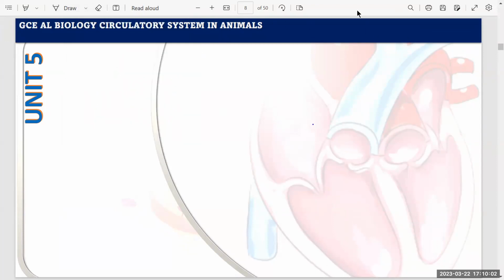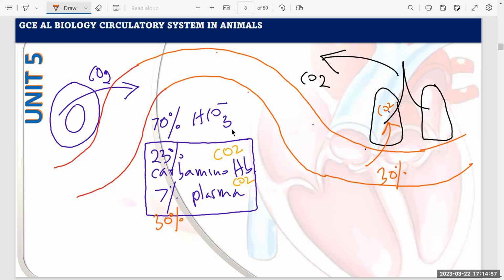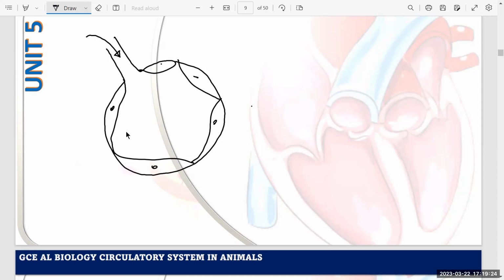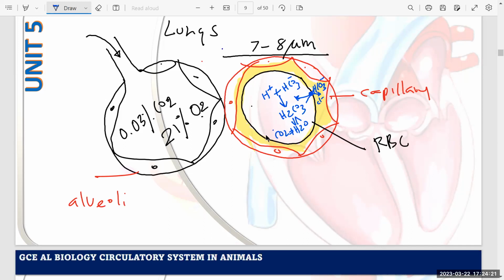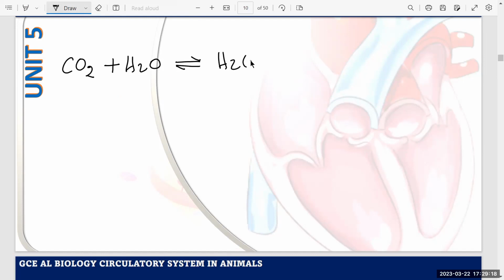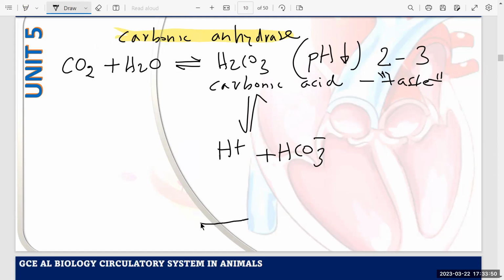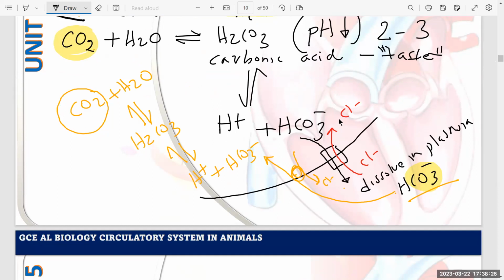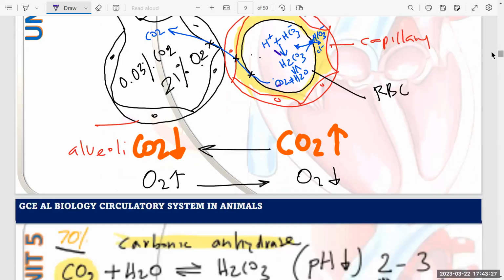GCE AL BIOLOGY UNIT 5 COMPOSITION OF BLOOD 1